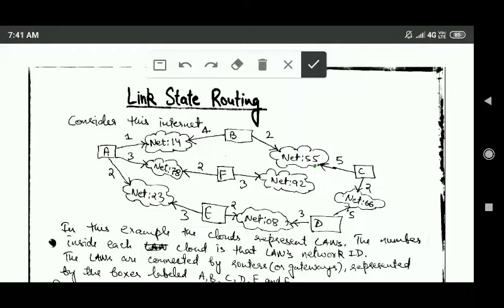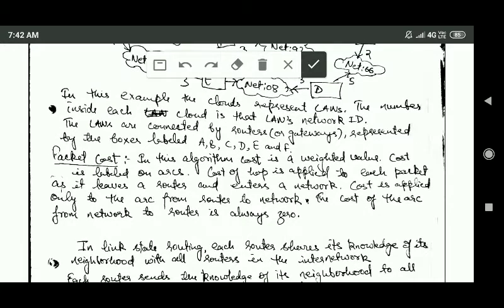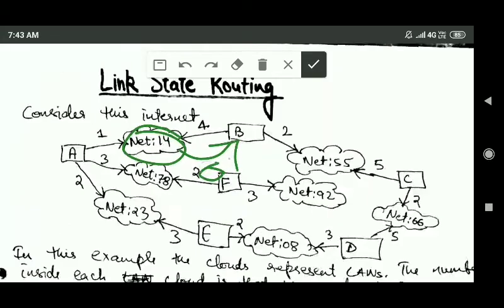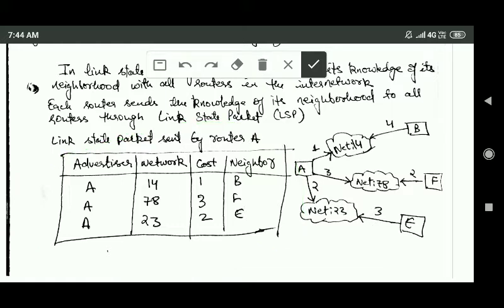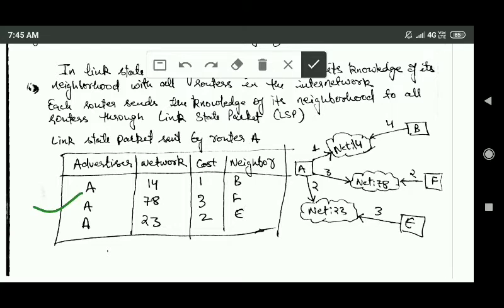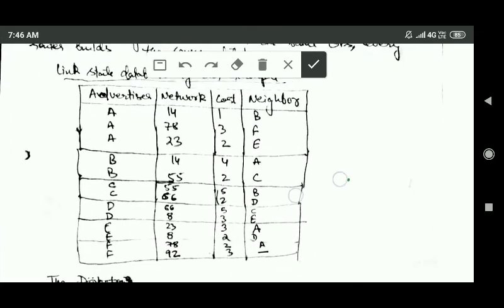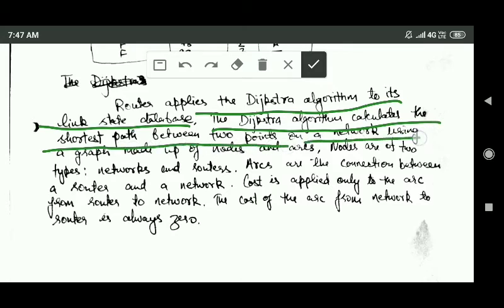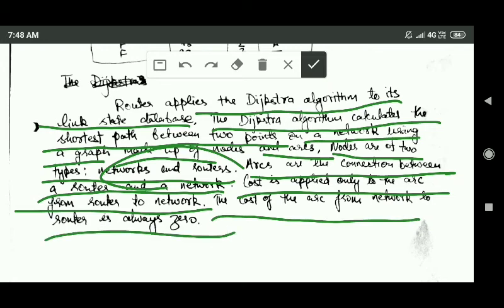Computer Network: Link State Routing Algorithm